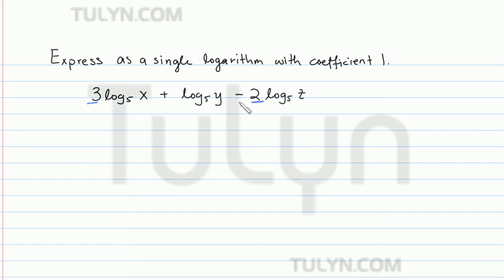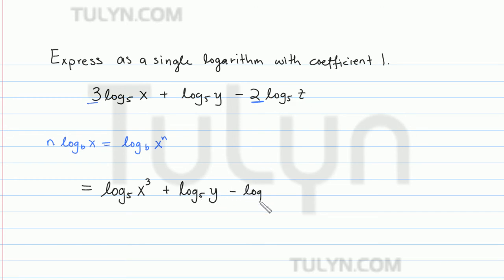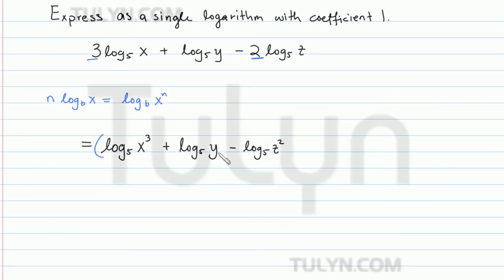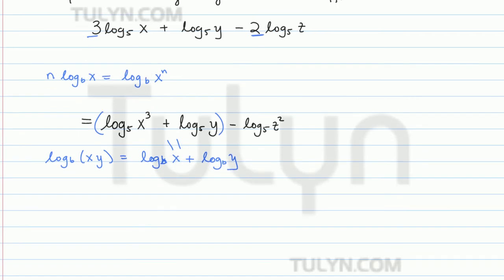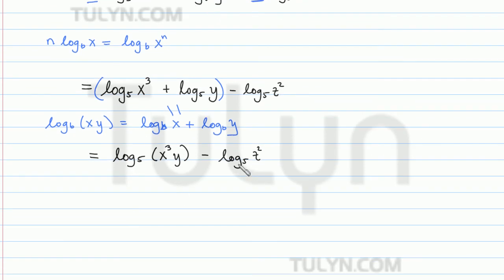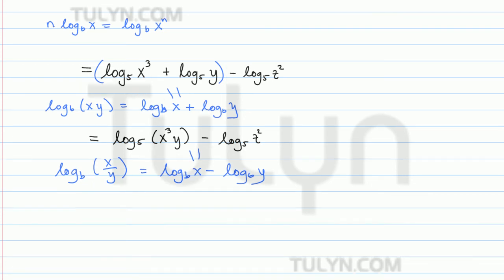Simplifying Logarithmic Expressions 3